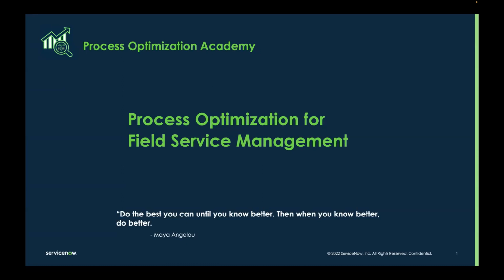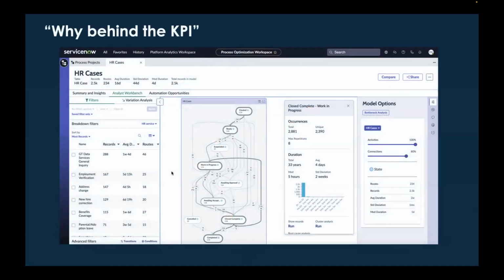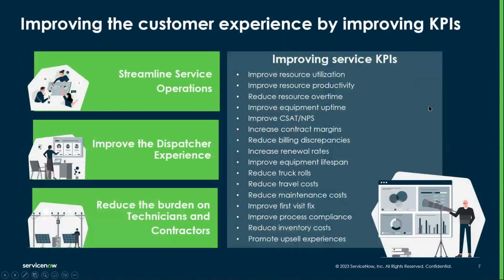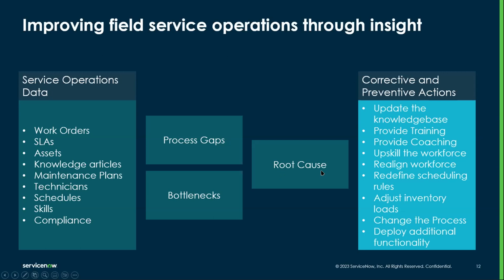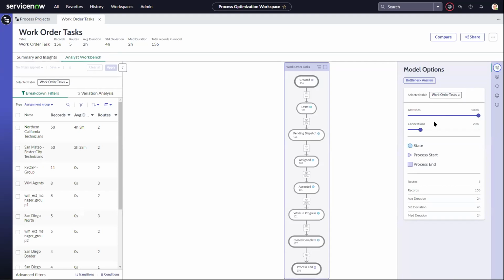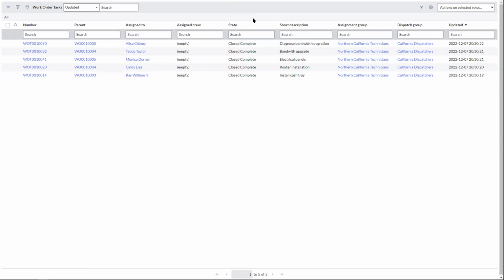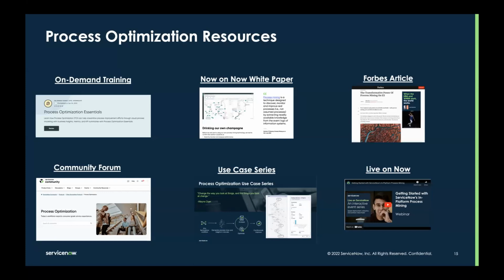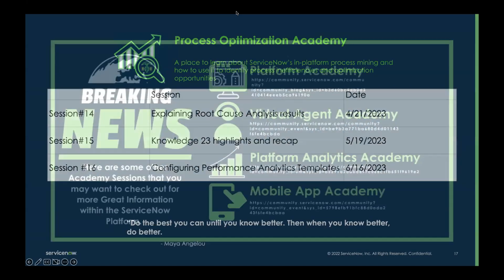Process Optimization Academy - Process Optimization for Field Service Management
In this installment of the Process Optimization Academy we welcome Rob Schaefer, Director of Product Management, who walks us through the "Why" of Process Optimization for Field Service Management.  Process Optimization was made available for Field Service Management in the Utah release.  Rob covers some KPIs for FSM, how Process Optimization can identify some inefficiencies that impact those KPIs and then what some potential solutions would be to remedy those inefficiencies.